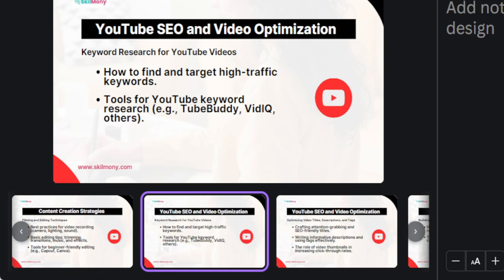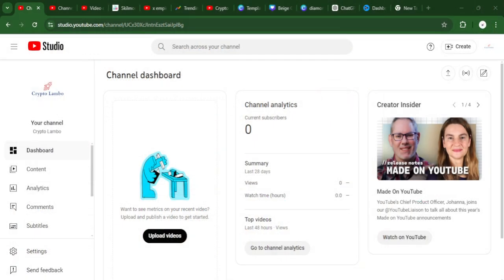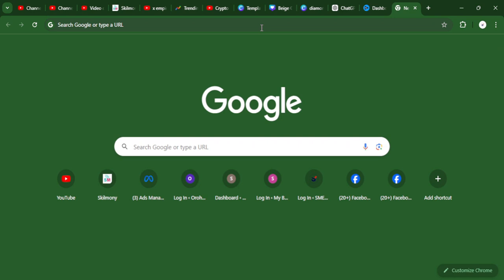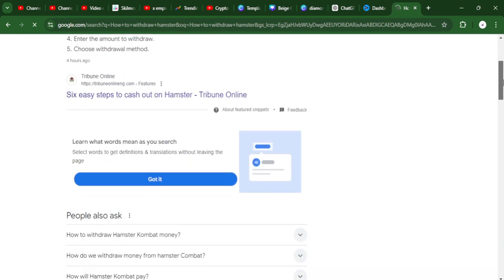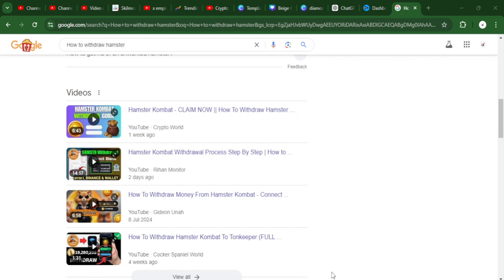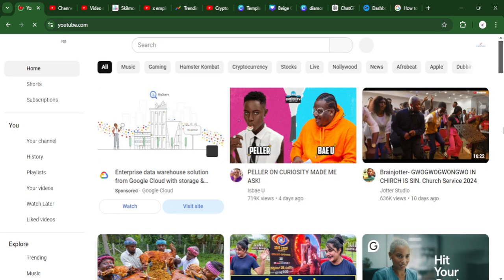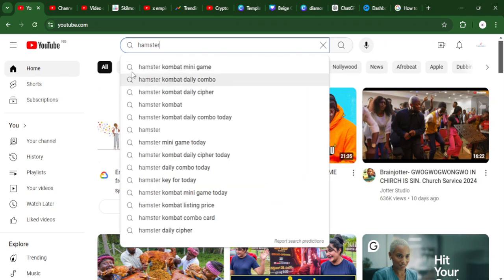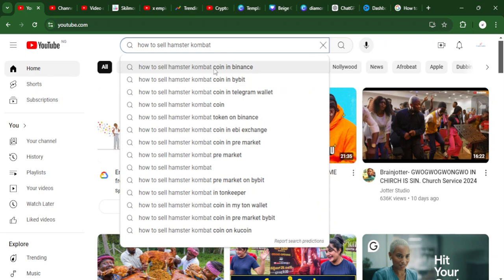Keyword Research for YouTube Videos